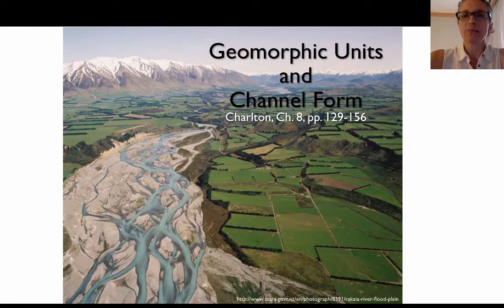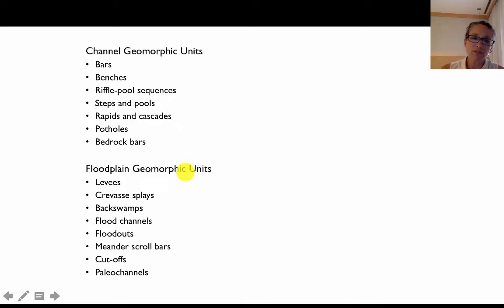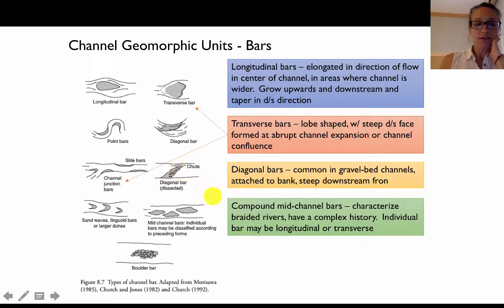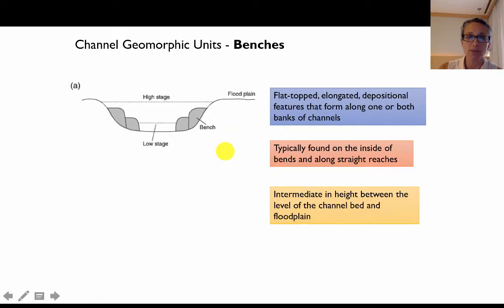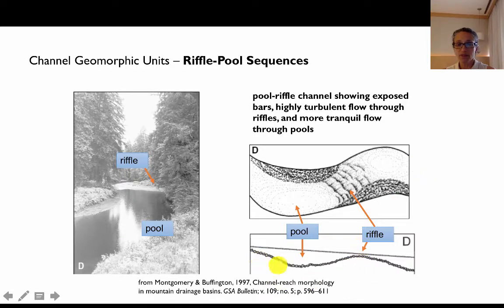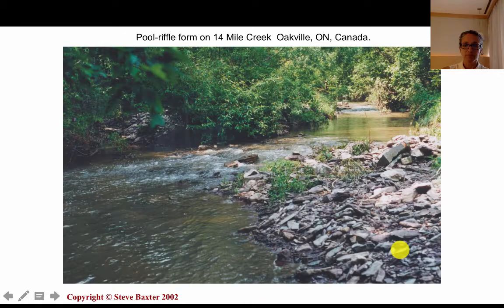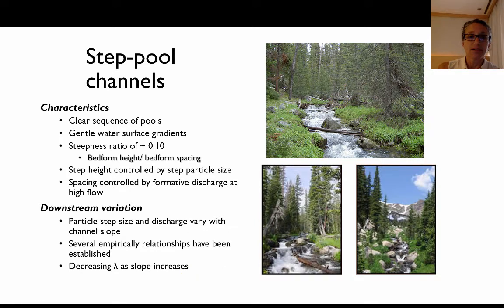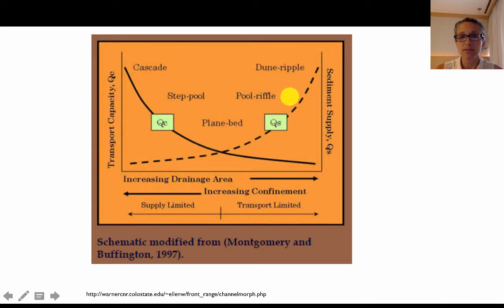ch8_geomorph_units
Table of Contents:

00:02 - Geomorphic Units and Channel Form
01:21 -
04:36 - Channel Geomorphic Units - Bars
06:18 -
07:37 - Channel Geomorphic Units - Benches
08:45 - Channel Geomorphic Units – Riffle-Pool Sequences
09:06 - Channel Geomorphic Units - Benches
09:08 -
09:09 - Channel Geomorphic Units - Bars
09:11 -
09:12 - Channel Geomorphic Units - Benches
09:15 - Channel Geomorphic Units – Riffle-Pool Sequences
11:12 - Channel Geomorphic Units – Riffle-Pool Sequences
11:31 - Channel Geomorphic Units – Riffle-Pool Sequences
11:32 - Channel Geomorphic Units – Riffle-Pool Sequences
11:57 - Channel Geomorphic Units – Riffle-Pool Sequences
13:03 - Channel Geomorphic Units – Riffle-Pool Sequences
14:22 - Pool-riffle sequence
14:32 -
14:42 - Channel Geomorphic Units – Step-Pool Sequences
15:58 - Cascade vs. step-pool channel
15:59 - Channel Geomorphic Units – Step-Pool Sequences
16:04 - Cascade vs. step-pool channel
16:41 - Cascade vs. step-pool channel
17:08 - Step-pool channels